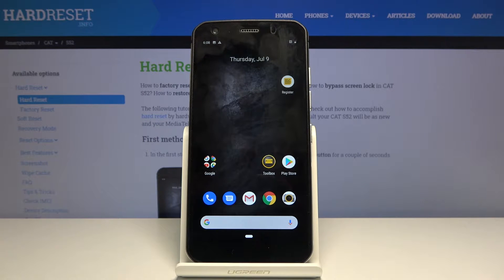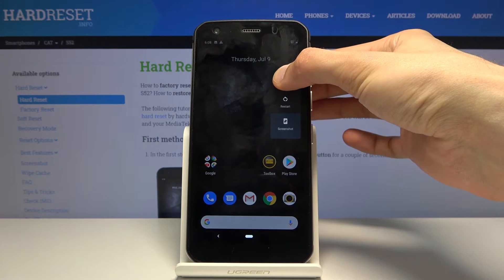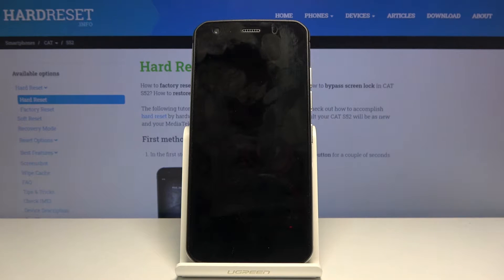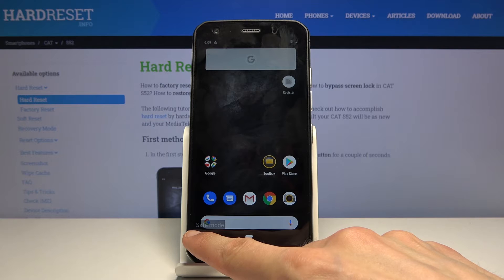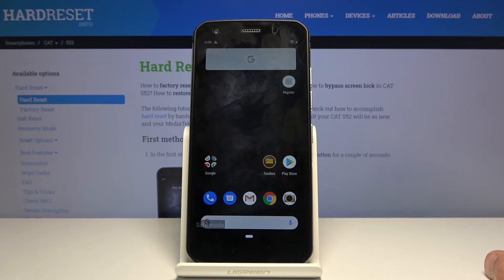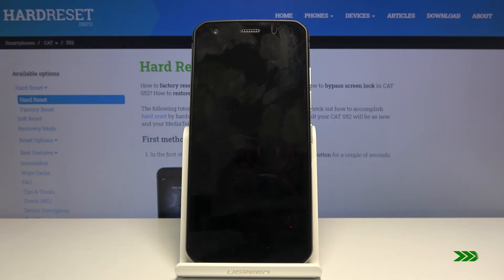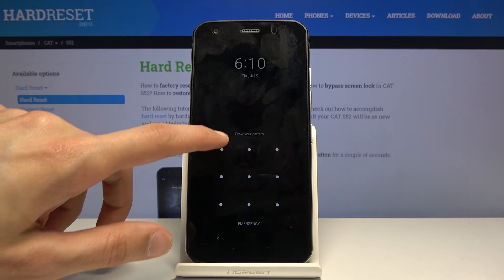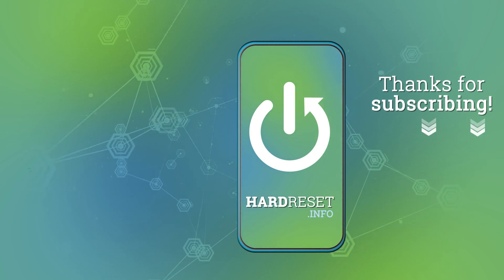Safe Mode in CAT S52 – Resolve Apps Issues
Learn more info about CAT S52:
We are coming to present how to get access to the safe mode in CAT S52. If you are having a problem with third-party apps, follow the presented instruction in order to diagnose the problem with installed apps in your CAT device. Let’s check out the attached instructions to boot safe mode in CAT S52 Play within a couple of seconds.

How to get access to safe mode in CAT S52 Play? How to open safe mode in CAT S52? How to boot safe mode in CAT S52 Play? How to quit safe mode in CAT S52? How to exit safe mode in CAT S52 Play?